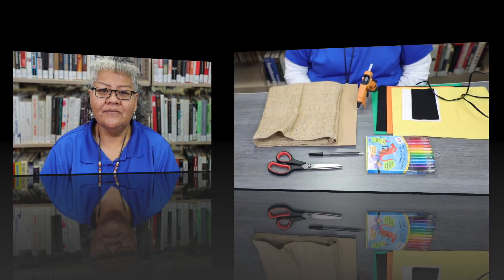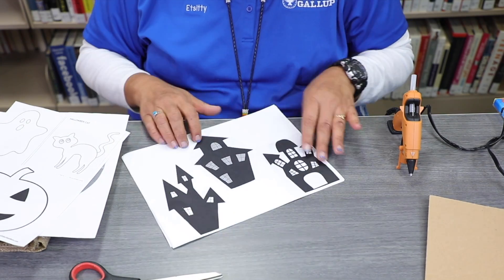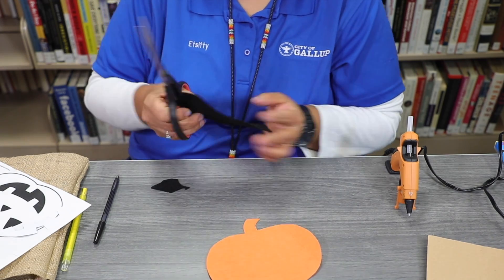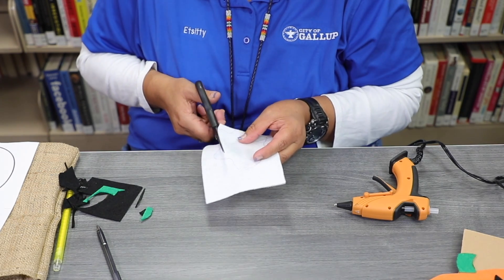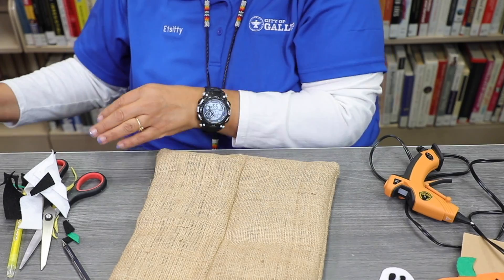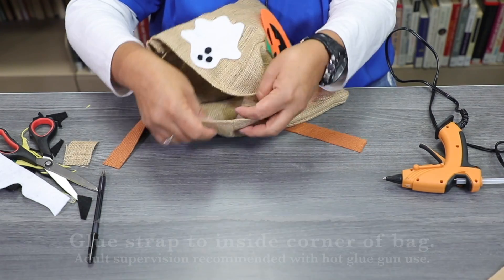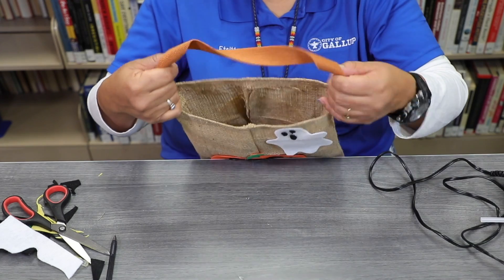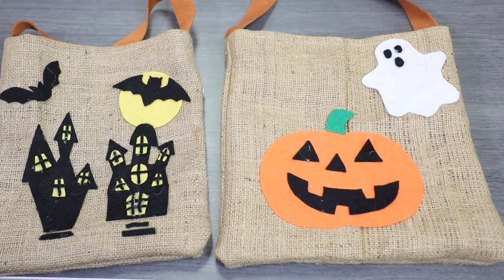Crafty Kids Burlap Halloween Bag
Are you ready for Halloween?! Make your own trick-or-treat bag with Henrietta and Crafty Kids!  You will need a burlap (or canvas) bag, some felt, glue, scissors and some Halloween templates.  You can request a craft kit from OFPL by going to our website, visiting our library or calling